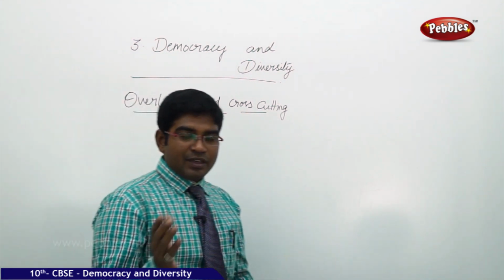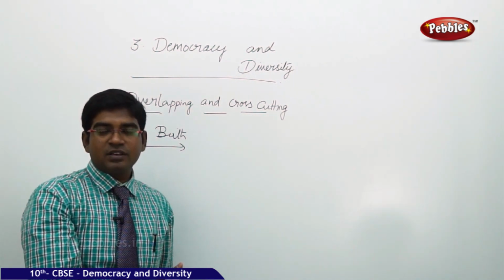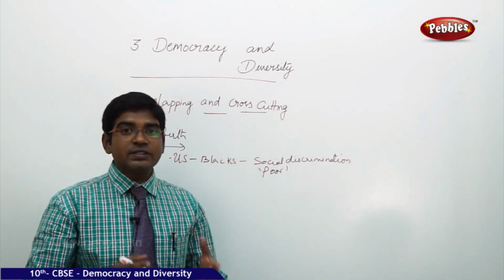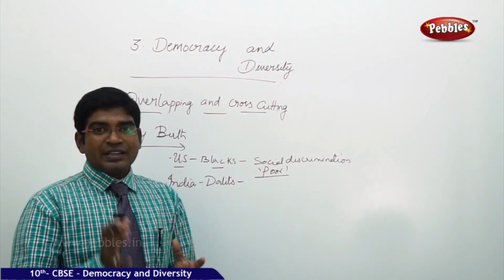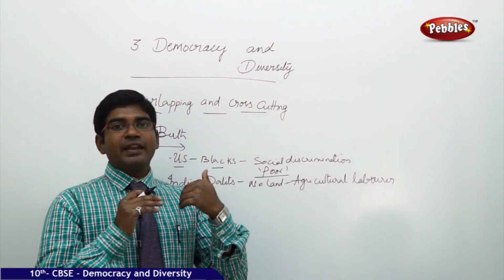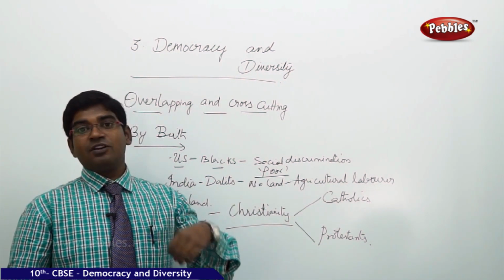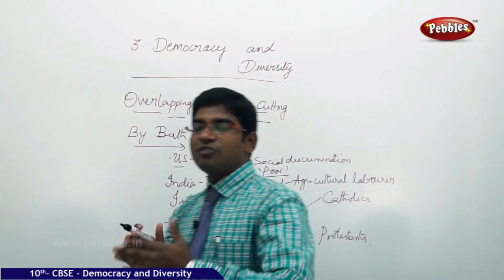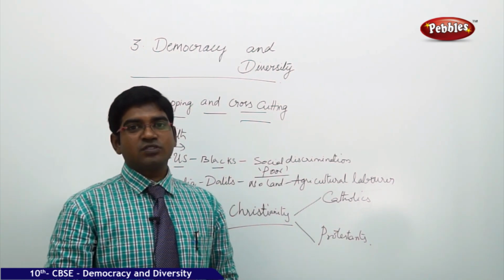Overlapping and cross-cutting | Democracy and Diversity | History| CBSE Class 10 Social Sciences